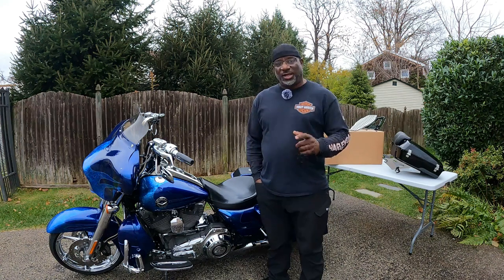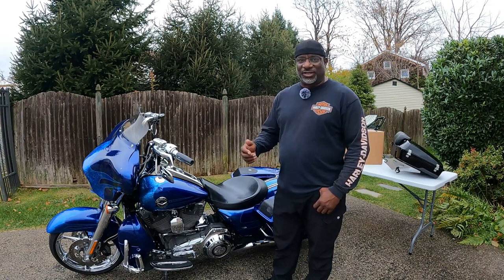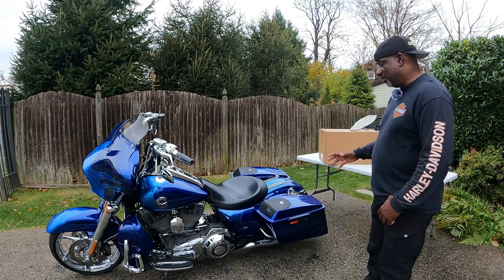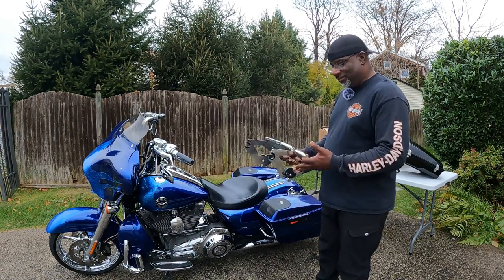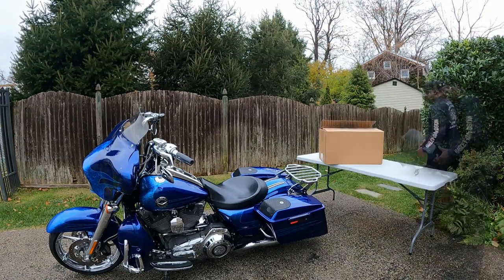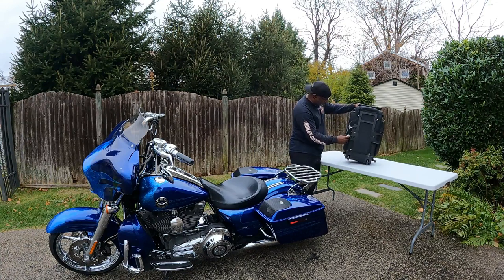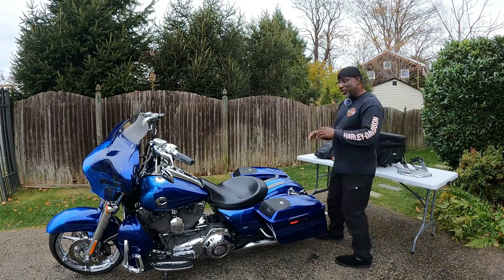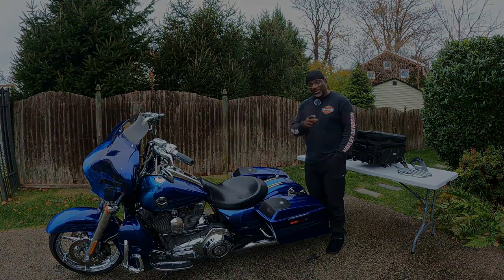Unboxing of RickRak® Roller Bag Combo Kit for King HD Two-up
First impression and full unboxing. Will it fit a full face helmet? How much can you expect to get into the bag? Shot on GoProHero9Black